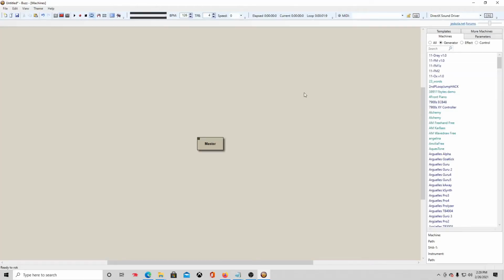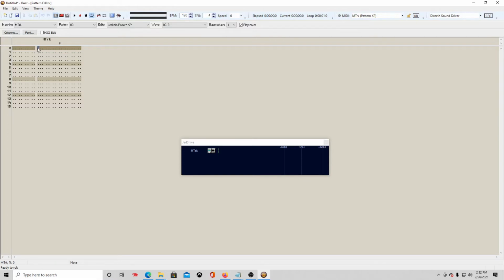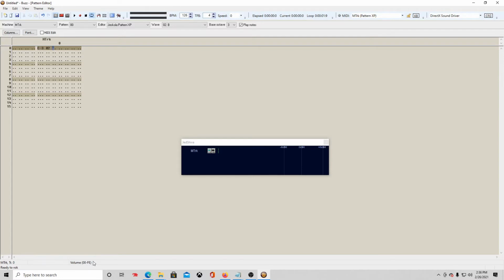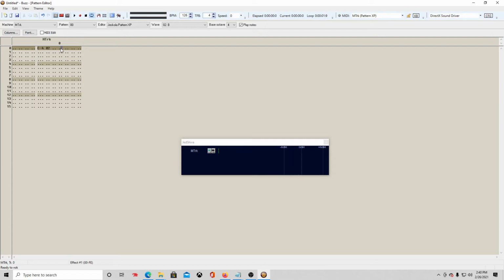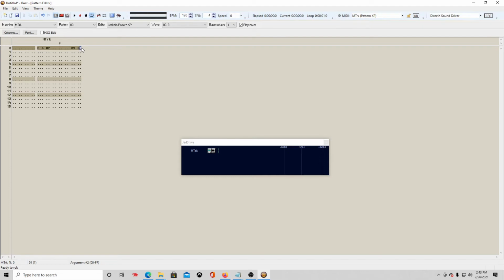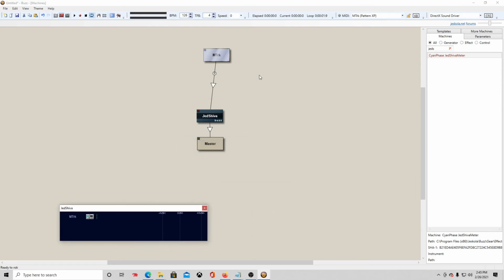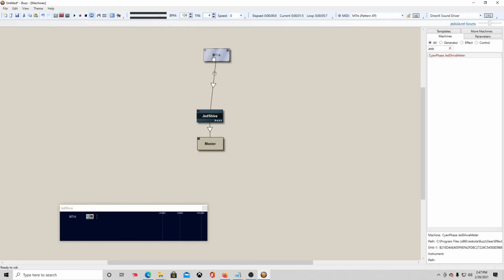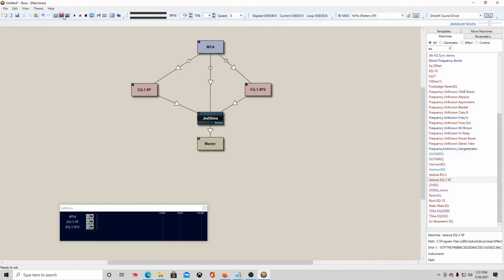WAV Sampling In Jeskola Buzz (Matilde Tracker Tutorial)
In previous videos, I've touched briefly on Matilde Tracker, Jeskola Buzz's best internal native WAV sampler. It has a lot of very cool features beyond simply playing back a sound, so in this video I will show you all the ins and outs needed to master this unique and powerful sampler plug-in!

This is all free software! Newcomers are welcome, follow me for more recipes!

Here is some of the music I have made with Buzz!